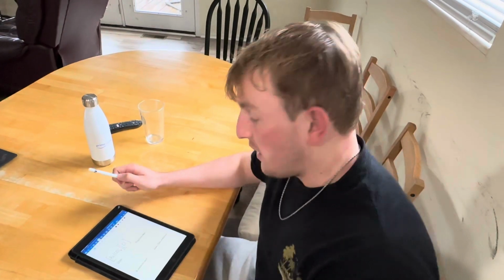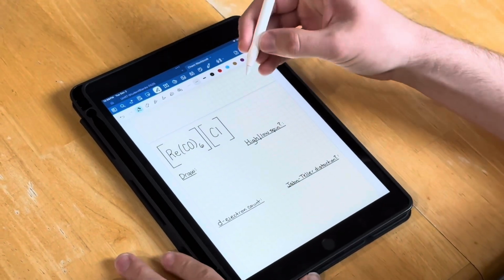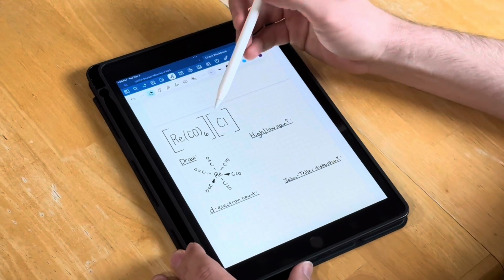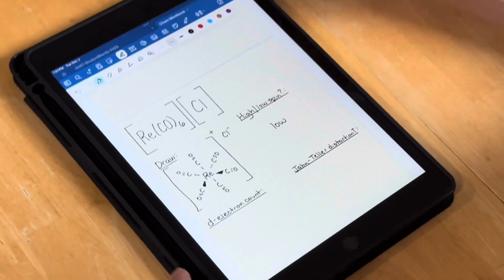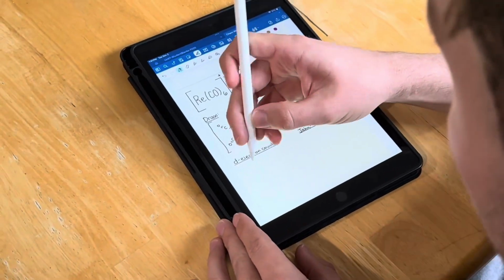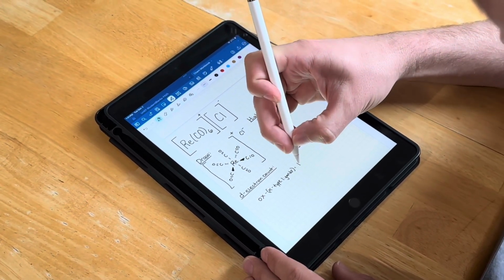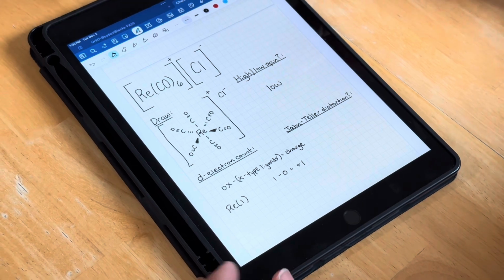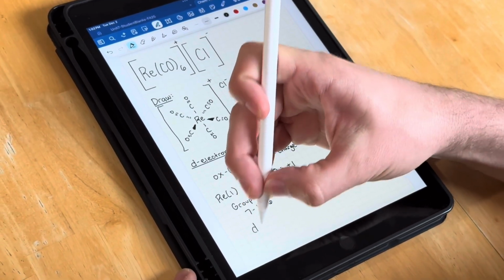Loch_T_251